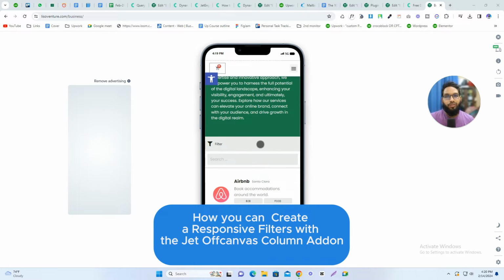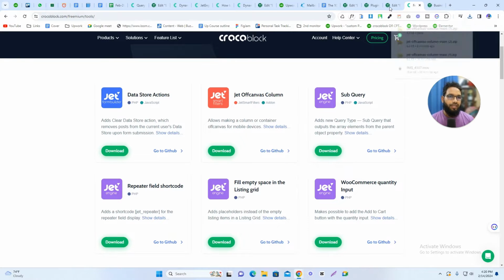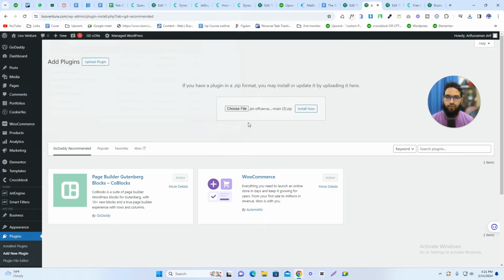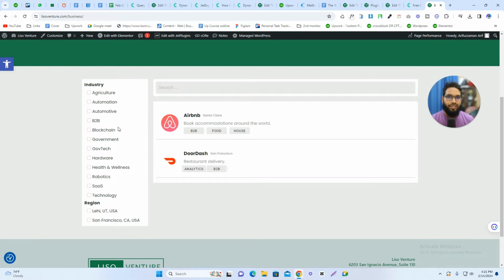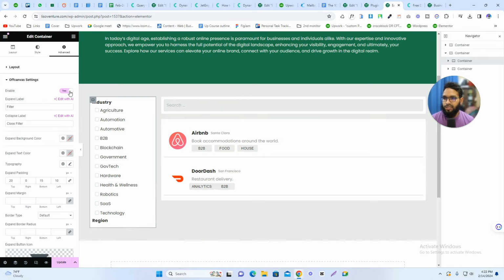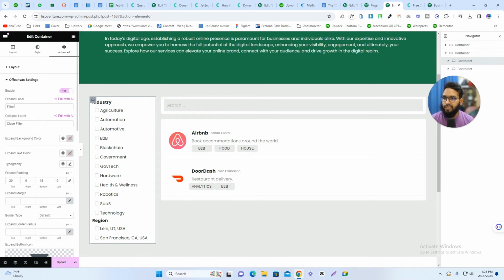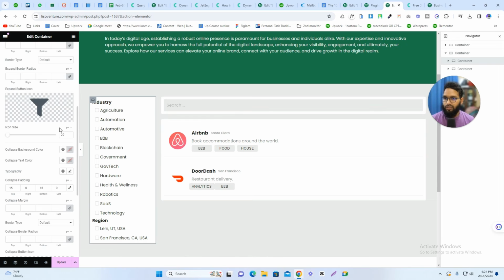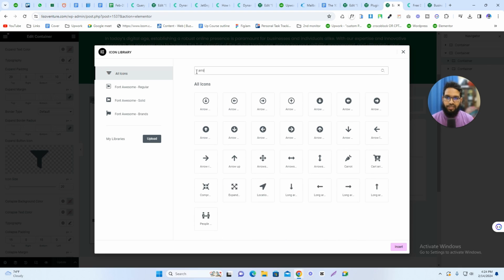How to Create Responsive Filters with the Jet Offcanvas Column Addon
Responsive Filters with the Jet Offcanvas Column Addon